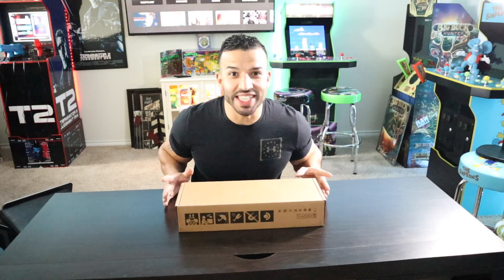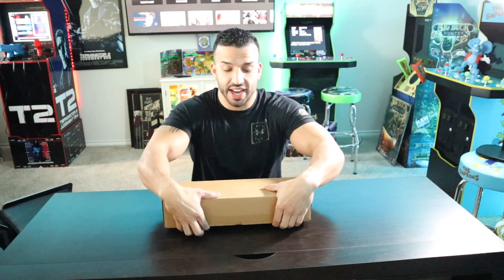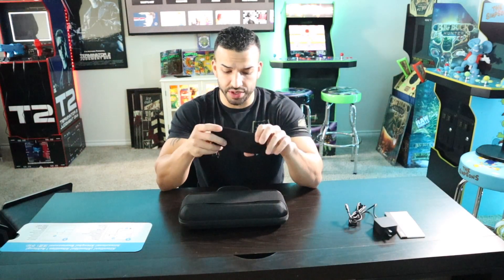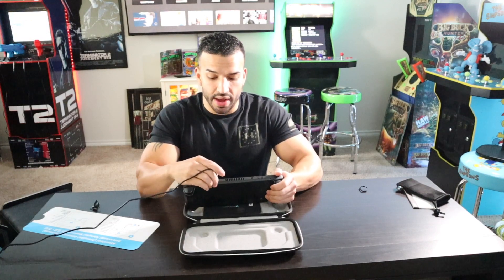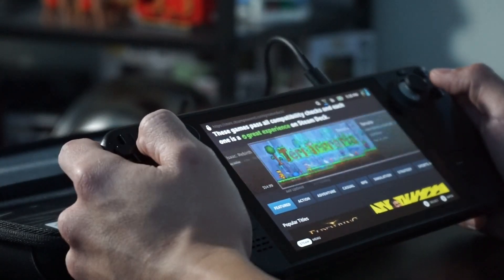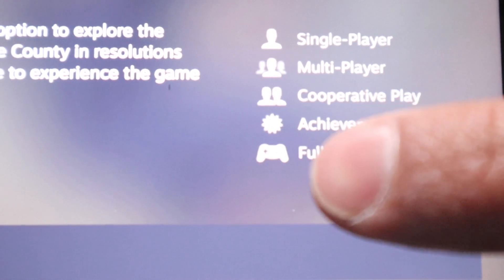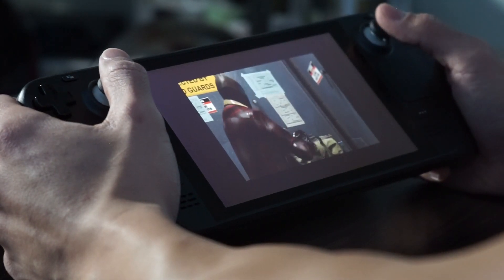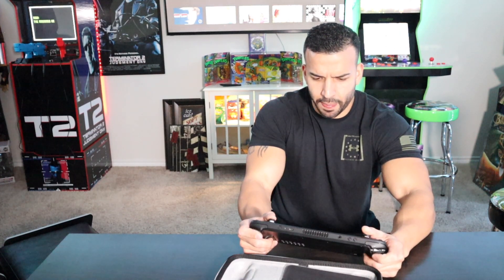Steam Deck Unboxing, Gameplay and First Impressions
Join Nerd-Jock as we unbox the steam deck. We give you a first look at GTA V gameplay story mode and online play. Our first impressions and should you buy?!